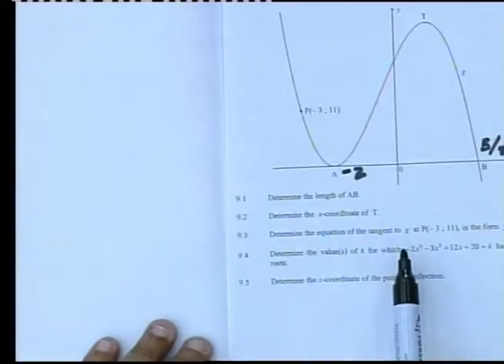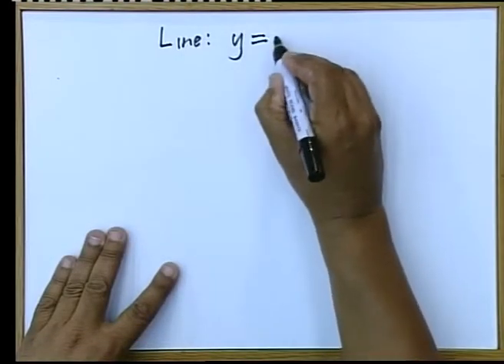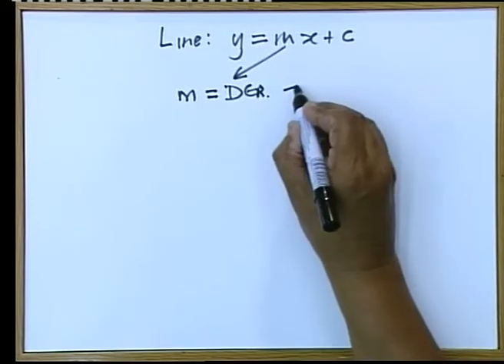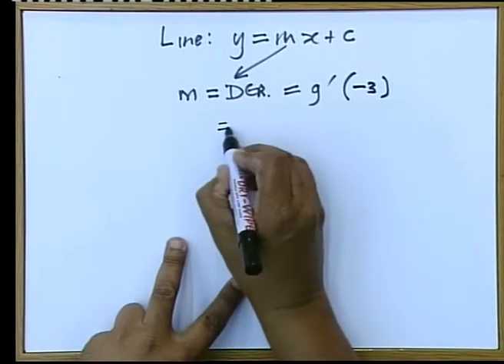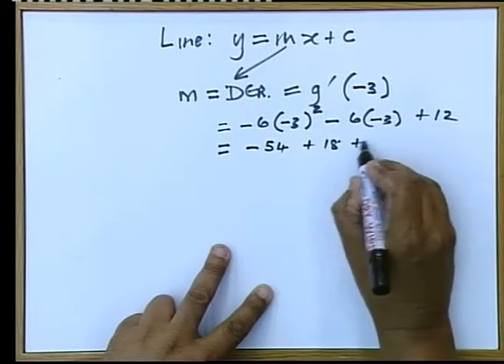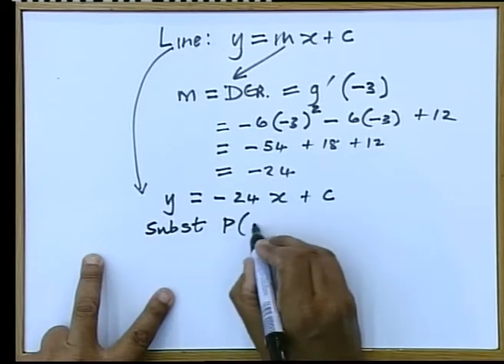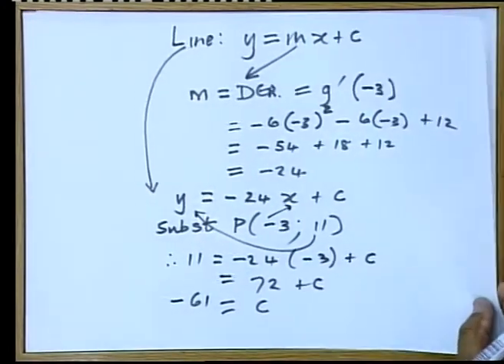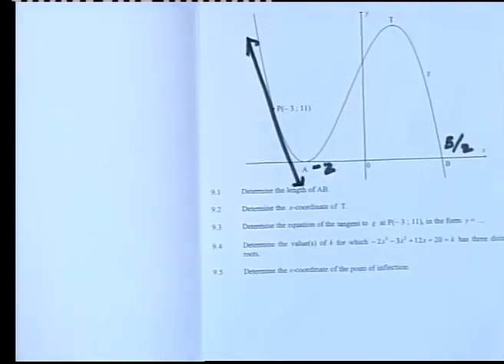Matric Revision: Maths: Paper 1 (November 2008) (3/6): Q.9.3 (Calculus/Cubic Graphs)